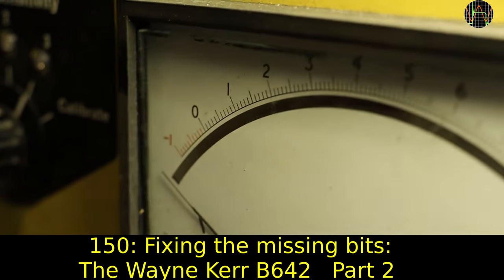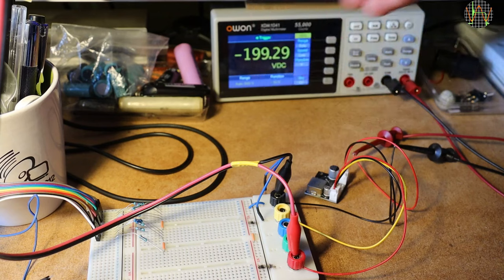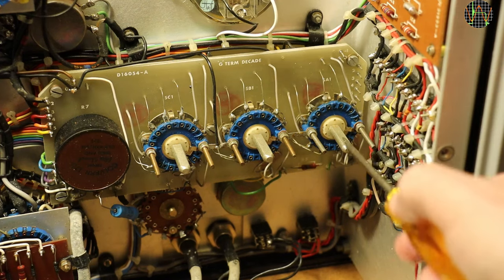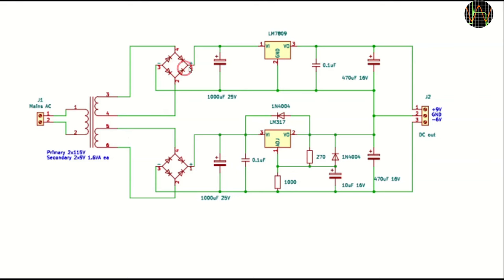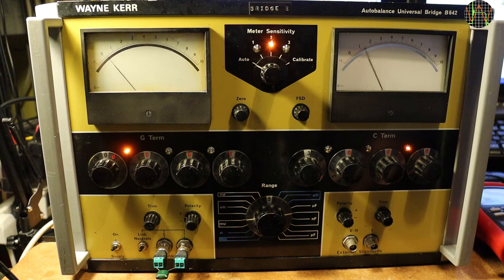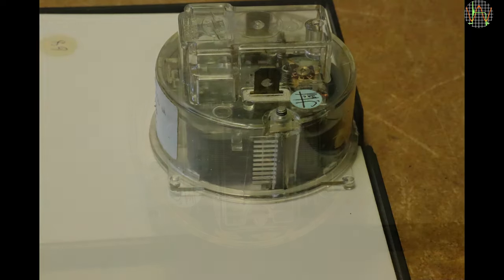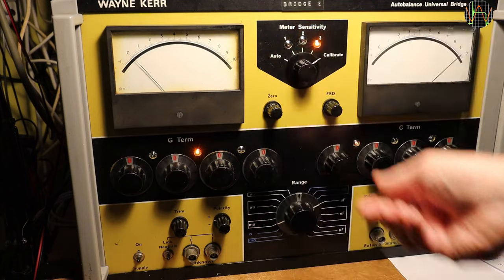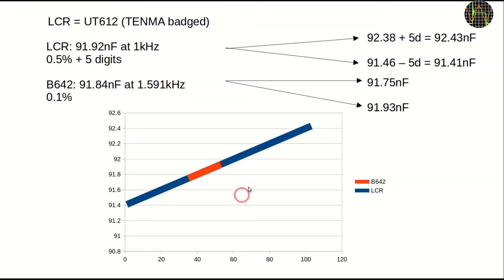150 - The missing bits: The Wayne Kerr B642 part 2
This is part 2 of my repair of a Wayne Kerr B642 Autobalance Universal Bridge. Lots of stuff happened in part 1

so you should have watched that before. In this one I am trying to fix the parts that were still missing.

0:00 Intro
0:24 Power supply thoughts
2:58 DC-2-DC converter
5:30 Replacing neons
9:36 New power inlet
10:45 New power supply
12:40 Wiring
14:02 First test fail
15:02 Wien Oscillator again
16:51 Test passes
18:34 C-meter fix
22:20 Finished?
22:32 Accuracy verification